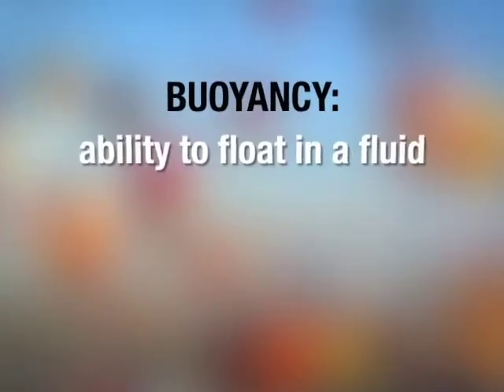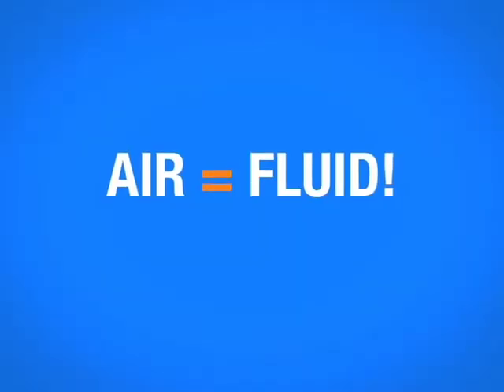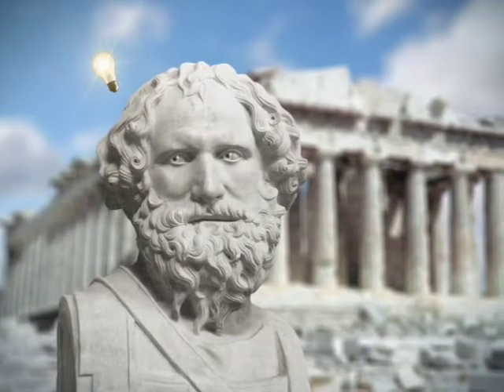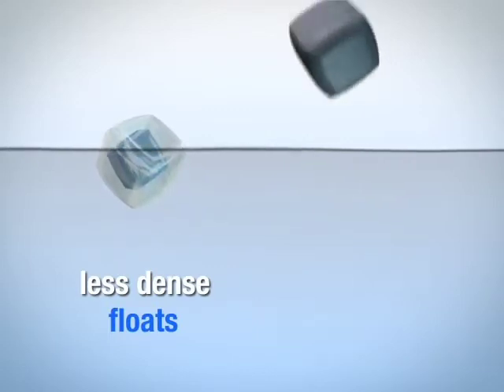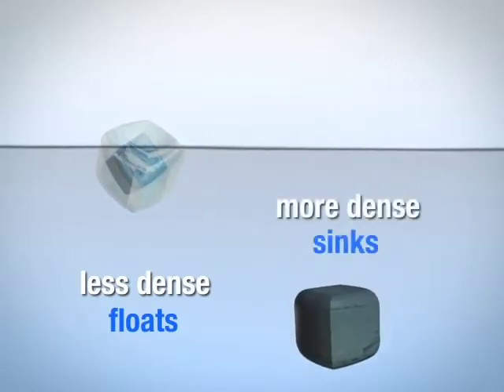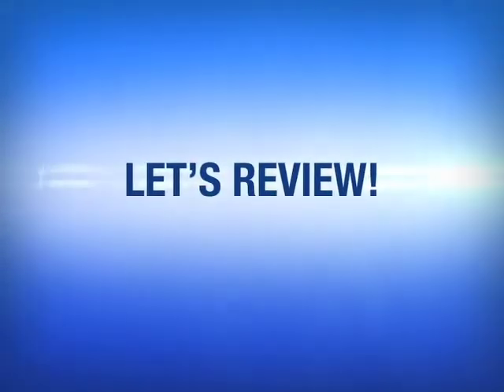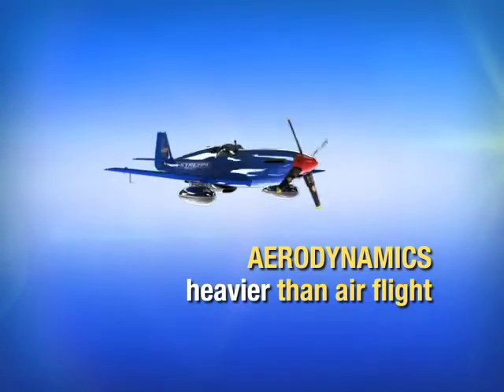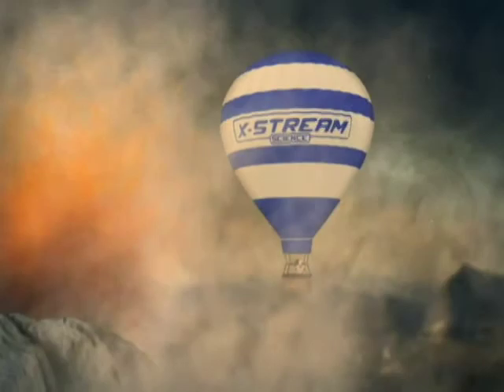Aerostatics Vs Aerodynamics - X-Stream Science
Learn the difference between Aerostatics & Aerodynanmics.